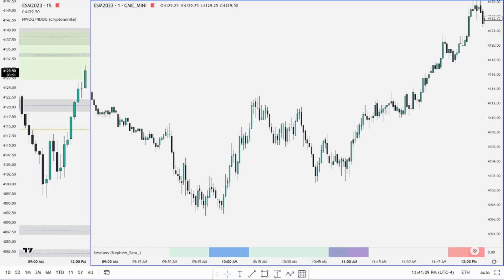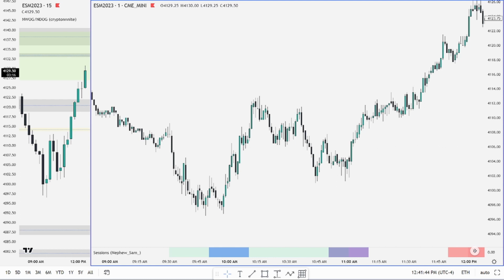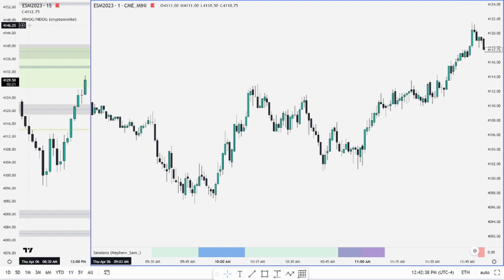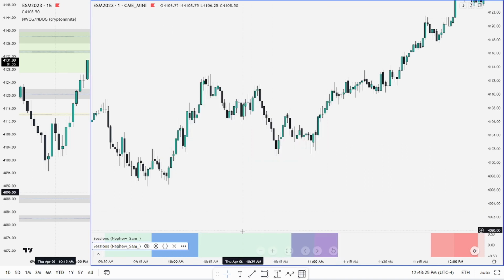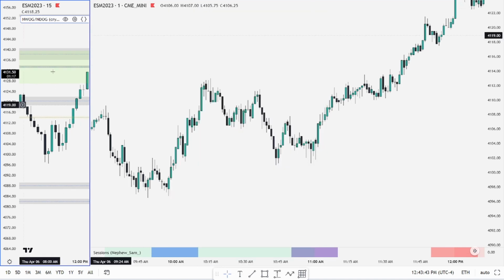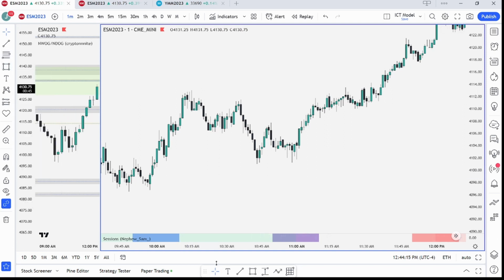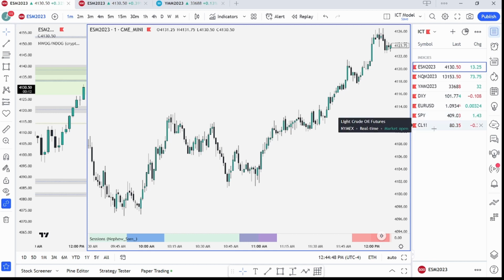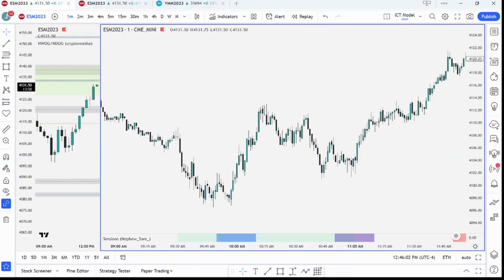Chart Settings I Use to Trade ICT Concepts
My personal chart settings for those who are interested. Daily Review to continue next week as NFP closes out shop tomorrow.

Ephesians 3:20.
Utilizing 2022/2023 Mentorship and ICT Concepts ( @InnerCircleTrader  )
✅Want to start with a prop firm? USE APEX TRADER FUNDING
produced and edited: flux trades